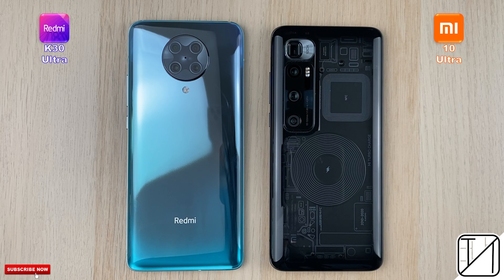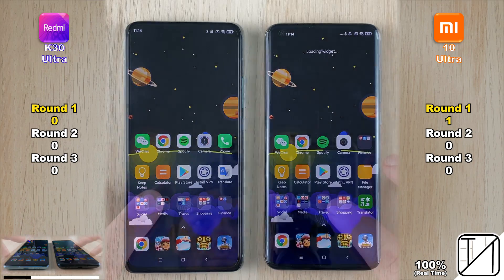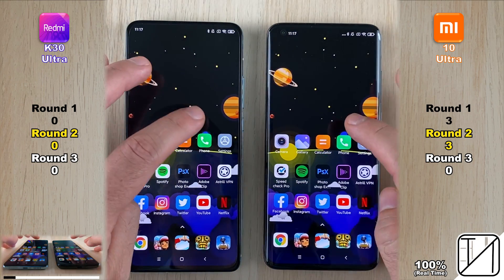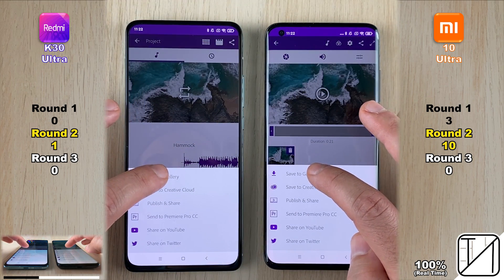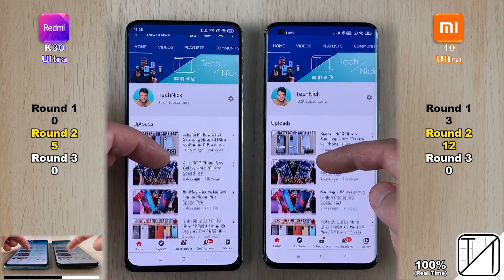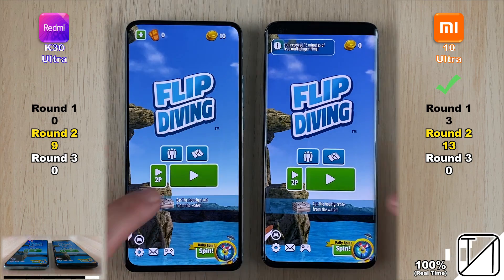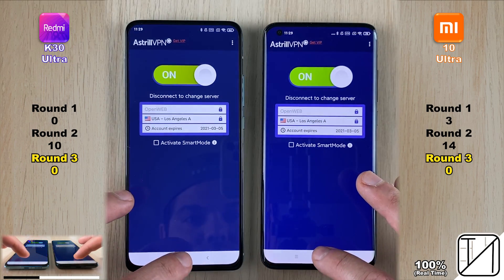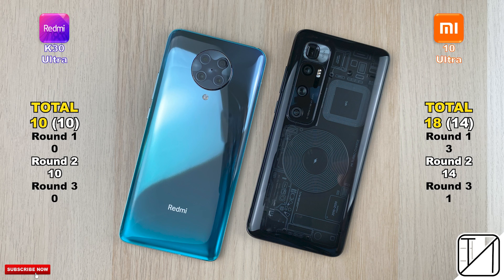Redmi K30 Ultra vs Xiaomi Mi 10 Ultra Speed Test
[Dimensity 1000+ vs Snapdragon 865] I compare boot, fingerprint scanner, face unlock, camera, APP, RAM, and game speeds between the Redmi K30 ULTRA and Xiaomi Mi 10 ULTRA. The K30 Ultra is Rocking MediaTek's latest Dimensity 1000+ Chipset while the Mi 10 Ultra is running the Flagship Snapdragon 865. Which phone do you think will win?

00:00 - Specs and Settings
00:58 - Round 1 (Boot, Fingerprint & Face Unlock)
01:44 - Round 2 (Initially Opening APPs Speed Test)
06:31 - Round 3 (RAM Management Test)
07:49 - Final Scores